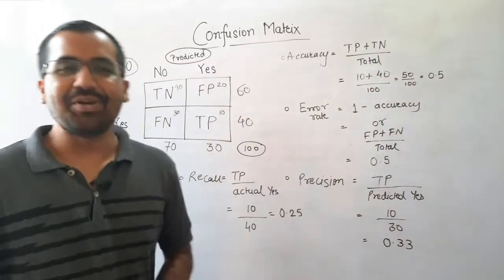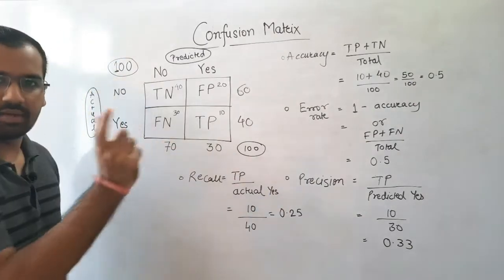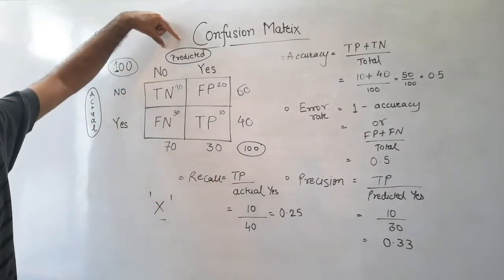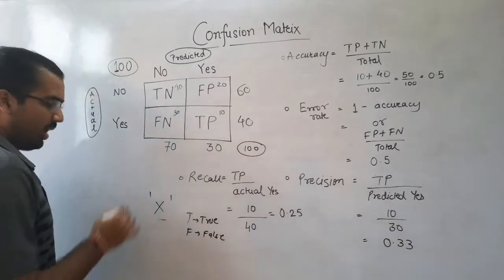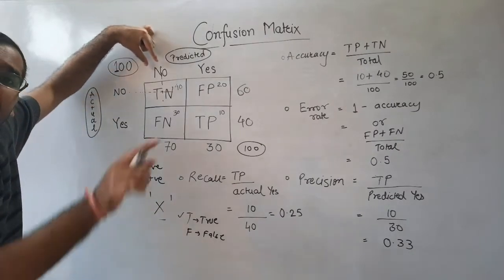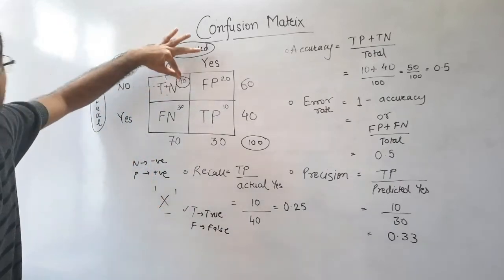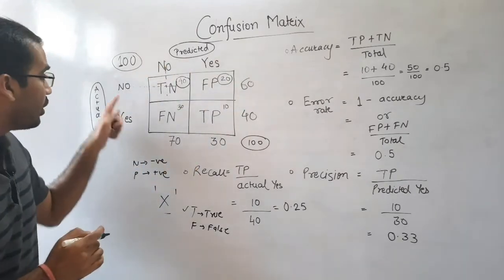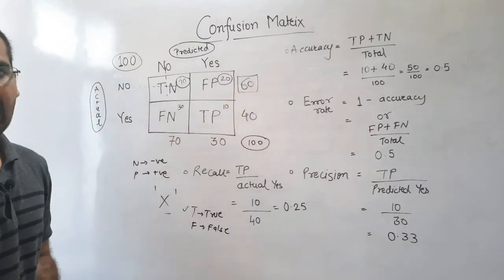Confusion Matrix Part-1 Explained in English